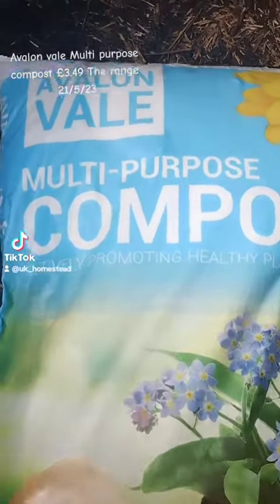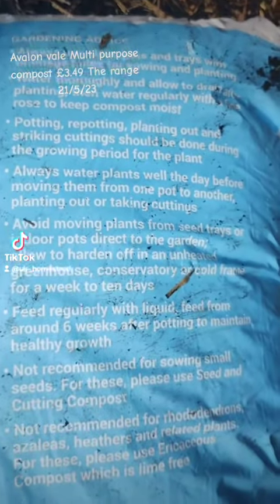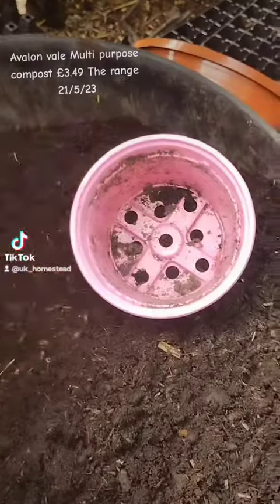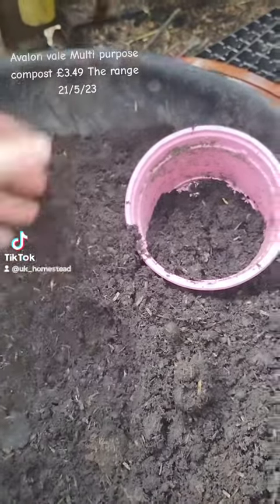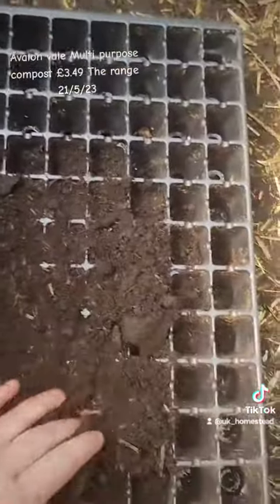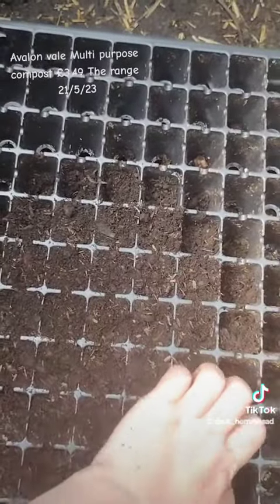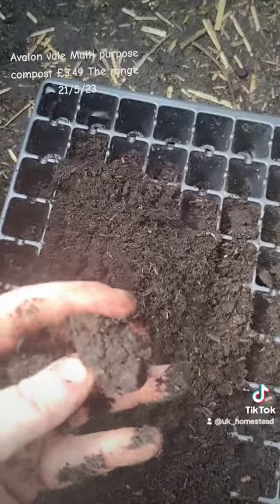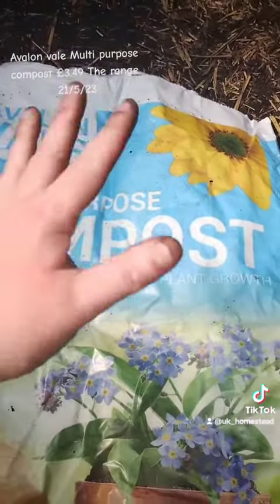compost review 2023